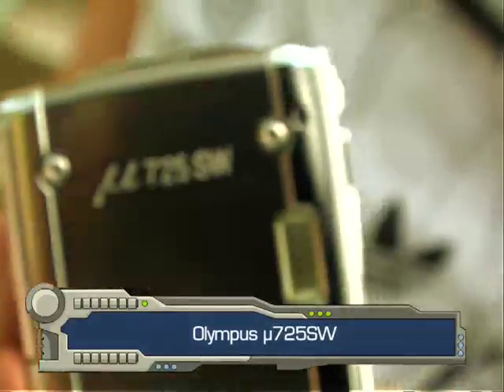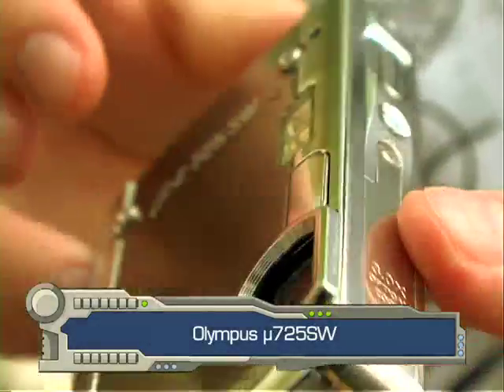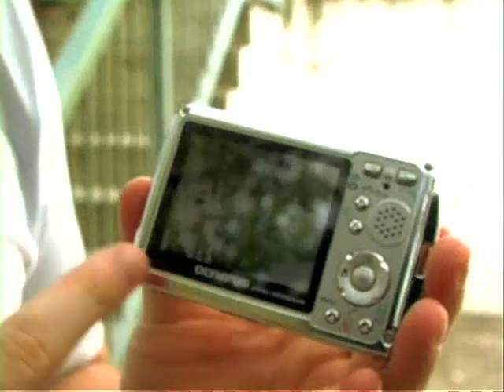Technomax - Oli Pettigrew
Oli Pettigrew - Technomax